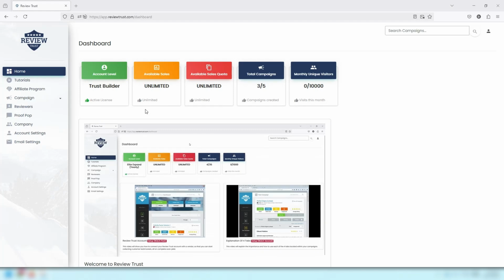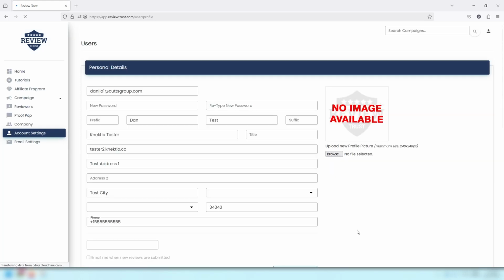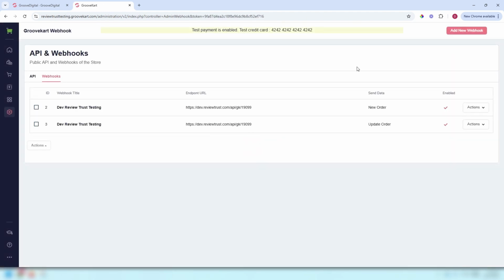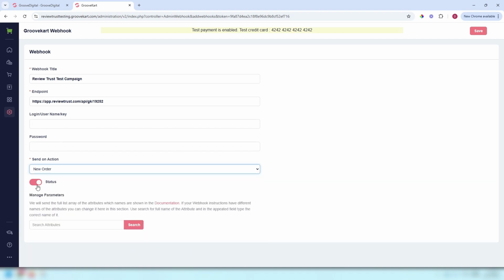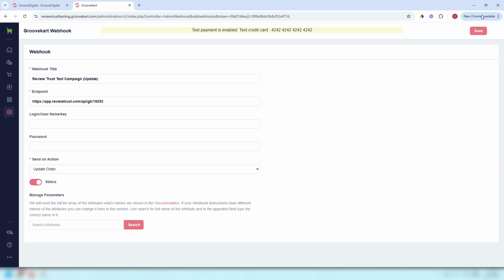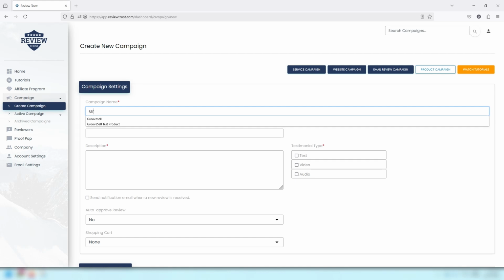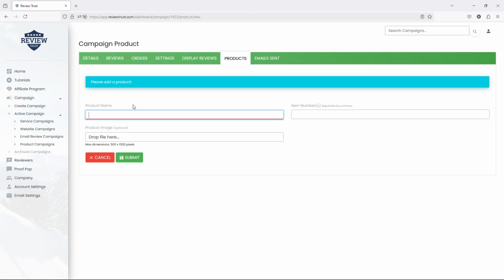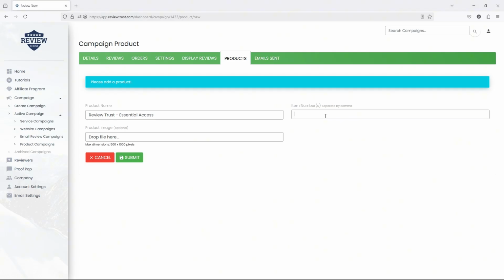Connect GrooveKart to Review Trust for Automated Review Campaigns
Streamline your GrooveKart store's review collection process by integrating it with Review Trust! This step-by-step tutorial will guide you through the entire setup process.

Here’s what you’ll learn:

Setting up a GrooveKart account in Review Trust and generating the API URL.
Creating webhooks in GrooveKart for new and updated orders.
Linking your GrooveKart products to Review Trust campaigns for seamless review management.
Connecting SKUs from GrooveKart products to Review Trust campaigns to automate review collection.
This integration helps you build trust, boost conversions, and showcase verified customer reviews effortlessly.

👉 Start optimizing your store today by visiting – the ultimate tool for managing and showcasing customer reviews!